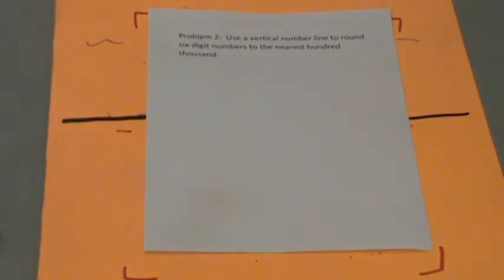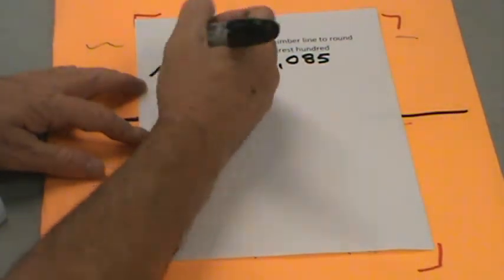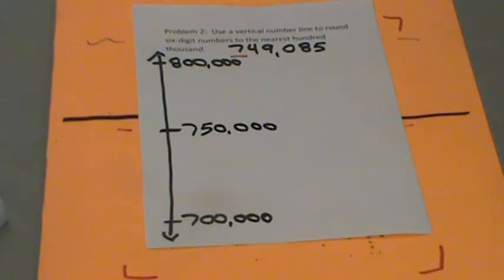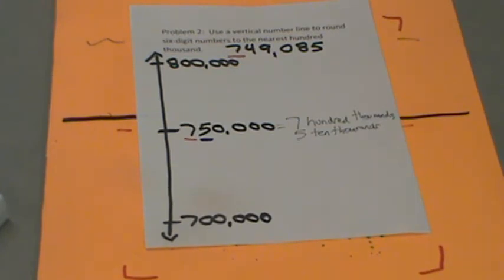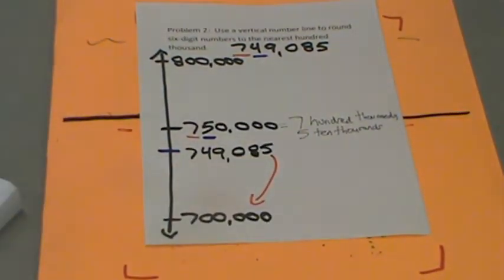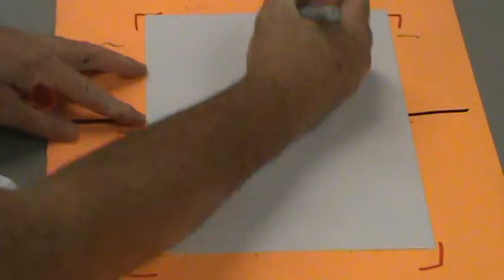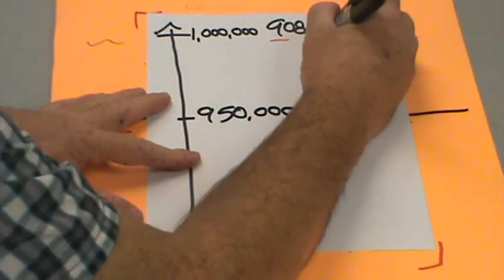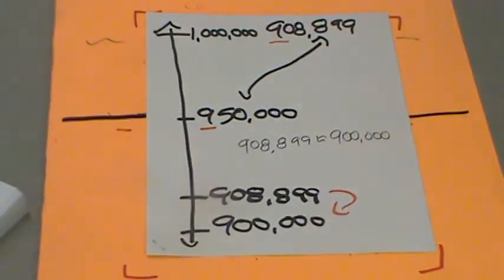Eureka Math, Grade 4, Module 1, Lesson 8 (CD - 2 of 3)